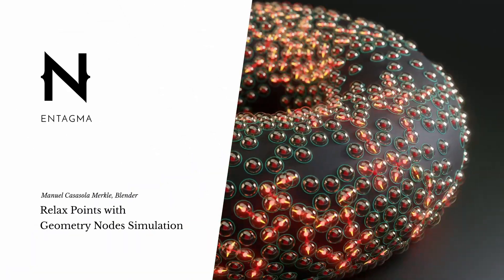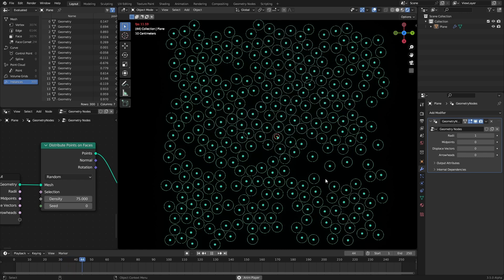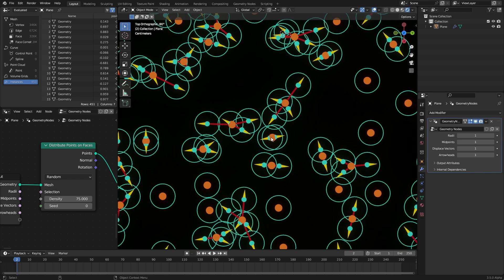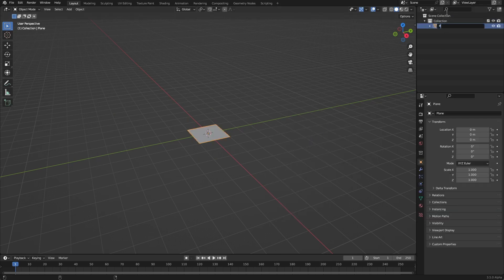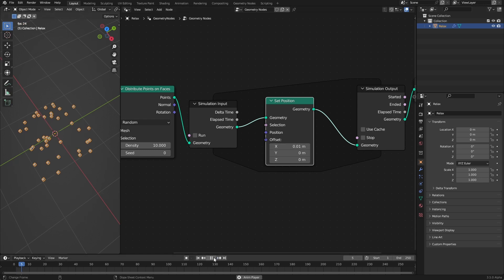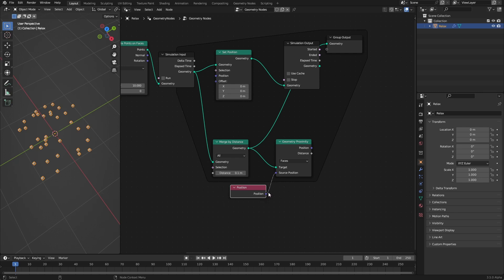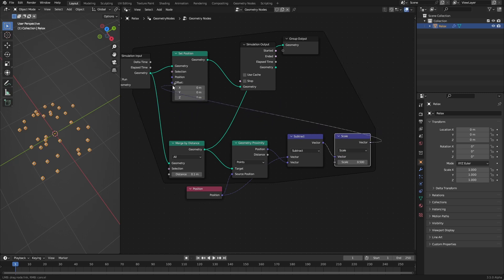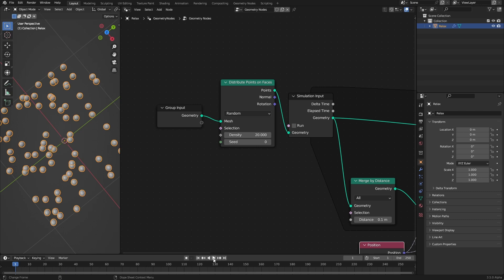Blender Tutorial: Geometry Nodes Simulation: Relax Points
Often you'll need point distributions with non-overlapping points. Be it that you want to pack scales onto the surface of a fish or distribute vegetation on your procedural terrain. Although the "distribute points on faces" node comes with a poisson disc mode to remove overlapping points, that is not always the ideal solution. Relaxing the point positions through simulation can help in these situations. In this tutorial Manuel uses one of the experimental Geometry Nodes Simulation builds to implement a point relaxation simulation.

00:00 Intro
00:32 How the Algorithm works
02:53 Implement Relaxation in Blender
03:10 Set up Simulation
04:09 Merge by Distance
04:35 Calculate Displacement Vectors
06:11 Instance Geo onto the Points
07:00 Put the Points on the Surface of a Torus
08:04 Reproject the Points onto the Surface
09:55 Add Points over Time
11:35 Stop Emission of Points after a certain Frame